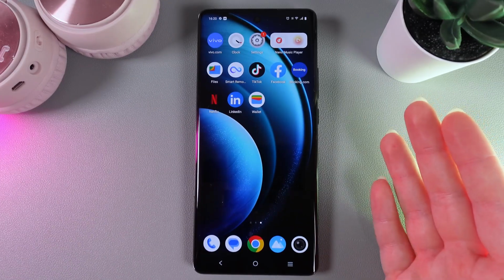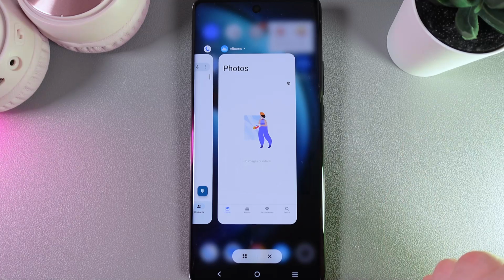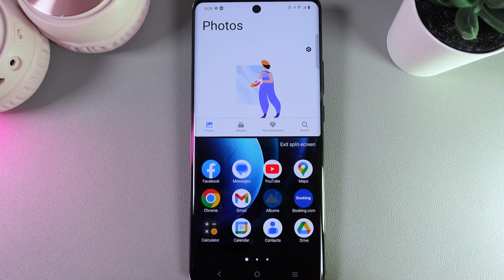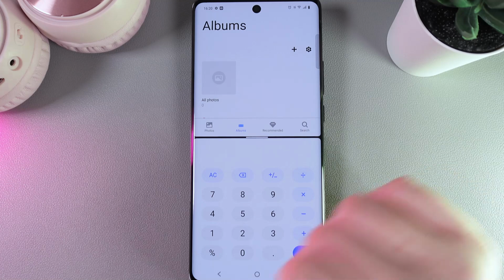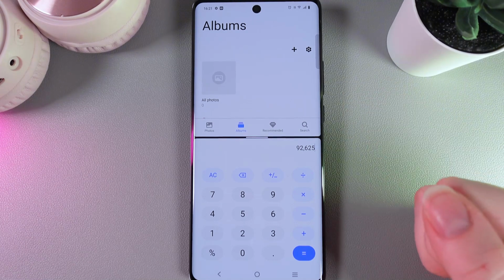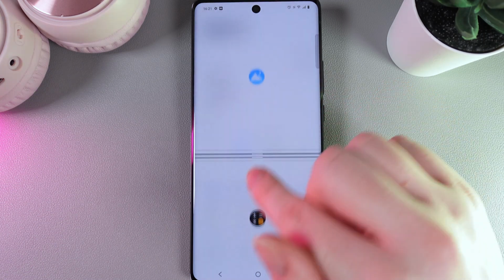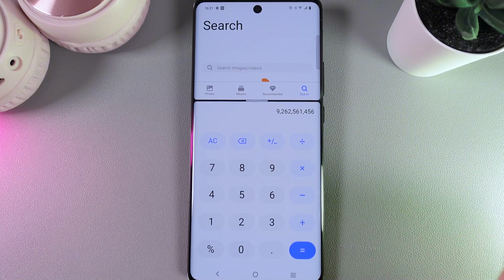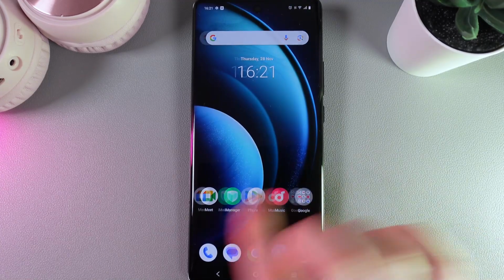How to Use Split Screen on Vivo X100 Pro 5G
Discover how to efficiently tackle multitasking on your Vivo X100 Pro 5G with my step-by-step tutorial on activating and using the Split Screen feature. Learn to open and adjust the sizes of two apps simultaneously on the screen, giving you the ability to multitask like a pro. Whether you're looking to browse LinkedIn while keeping an eye on another app, or you need to adjust the dimensions of the apps on the fly, this video will guide you through it all. Just swipe and tap your way to effective multitasking on your Vivo X100 Pro 5G.

Guide on Using Split Screen on Vivo X100 Pro 5G
Explore Multitasking on the Vivo X100 Pro 5G - Utilizing Split Screen
How to Activate Split Screen Mode on Your Vivo X100 Pro 5G